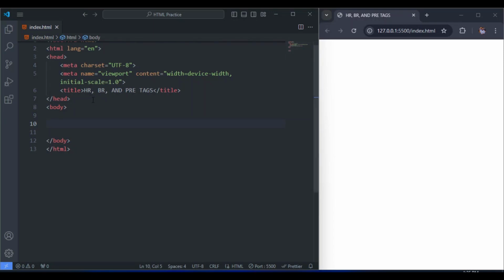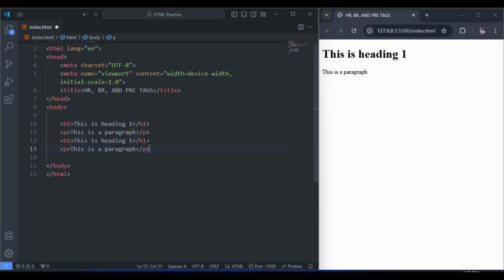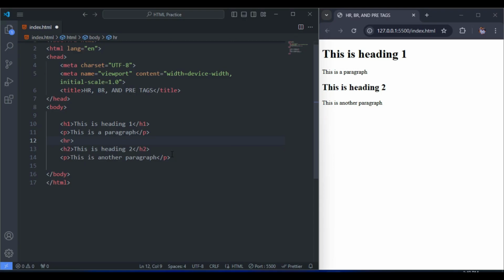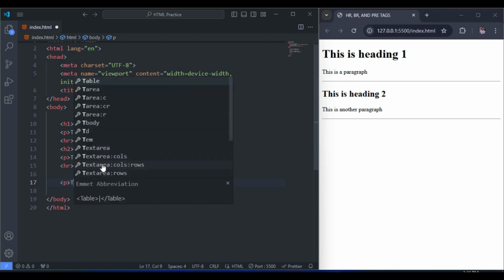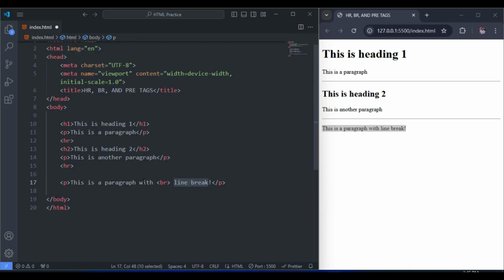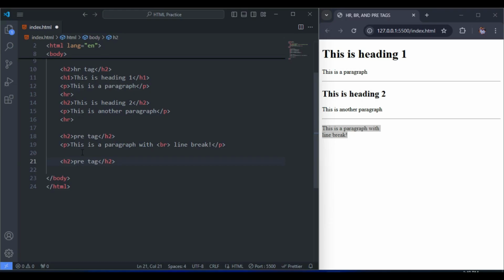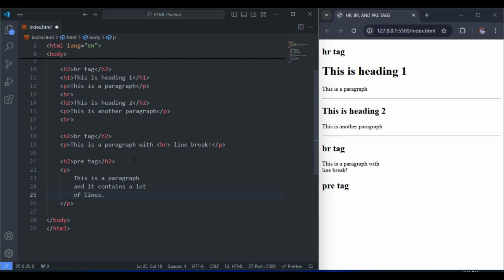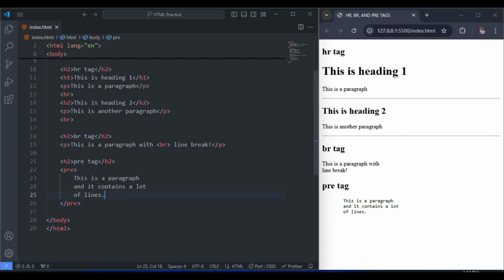6 - HTML HR, BR & PRE Tags | Break, Line & Preformat Text!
Want to add line breaks, horizontal rules, and preformatted text in HTML? This tutorial makes it super easy and clear!